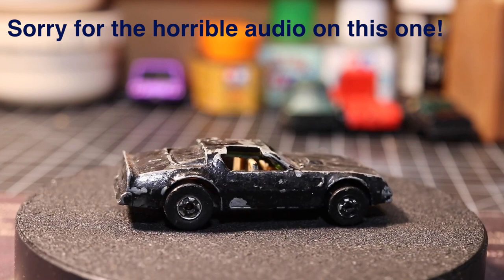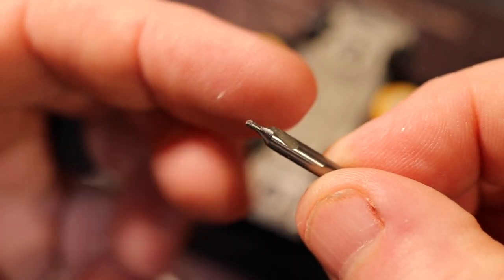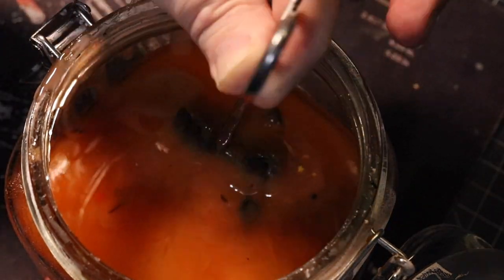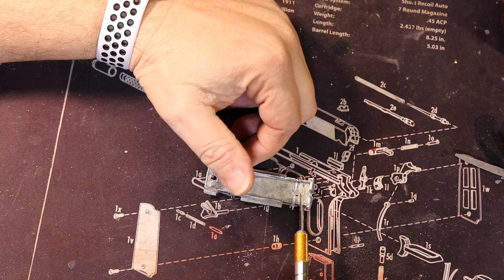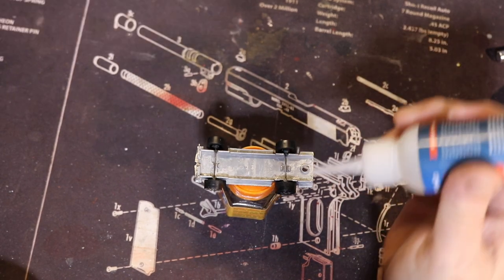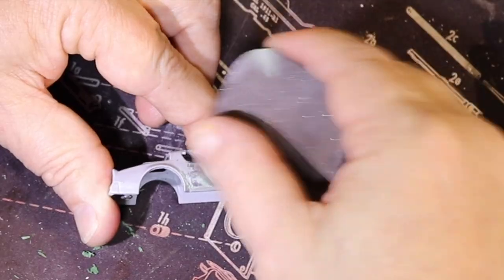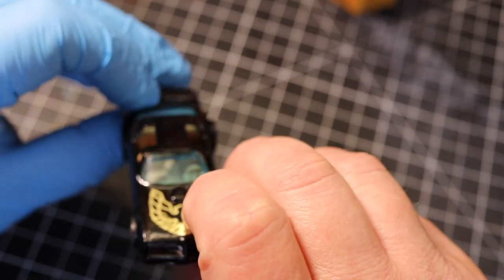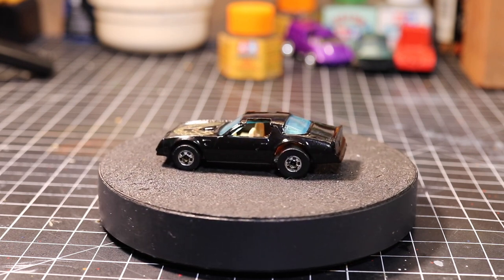Vintage Hot Wheels Hot Bird Restoration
Tools used in these videos are linked below.

Amazon US